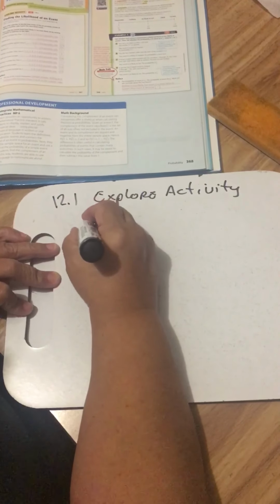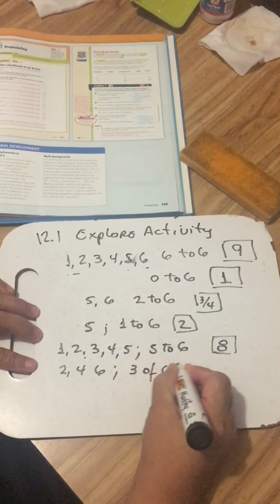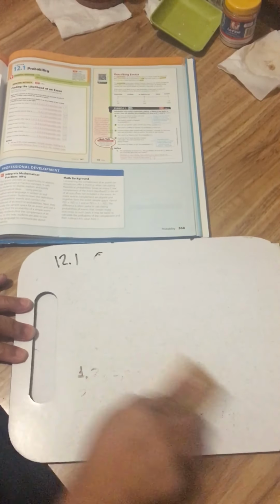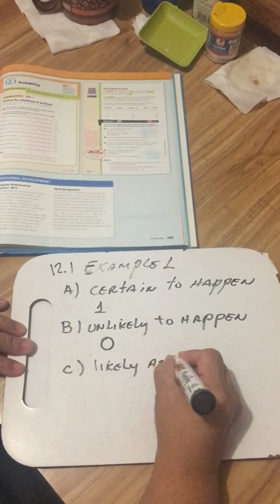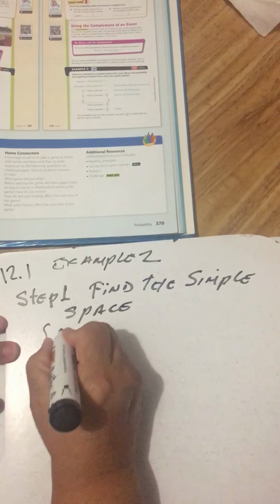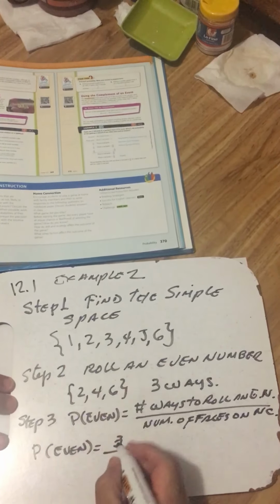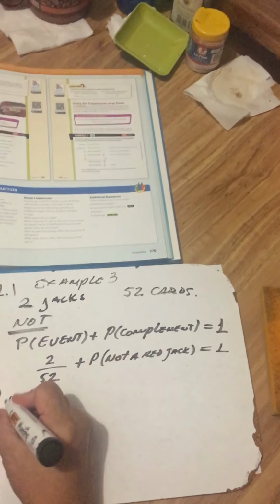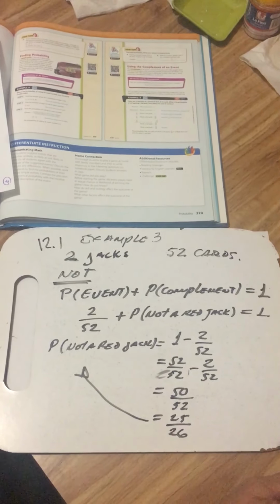12.1 math 7th